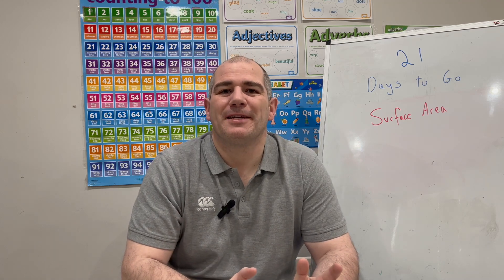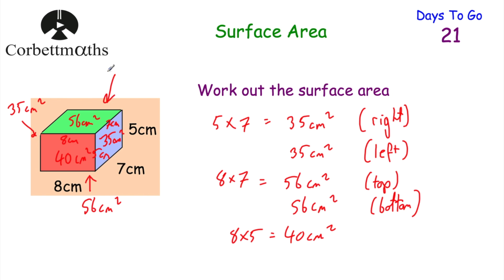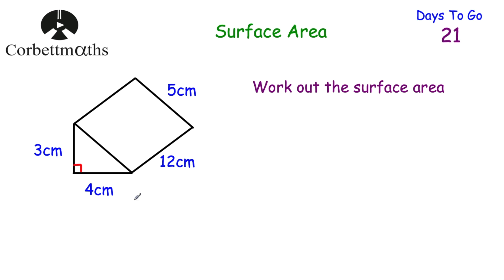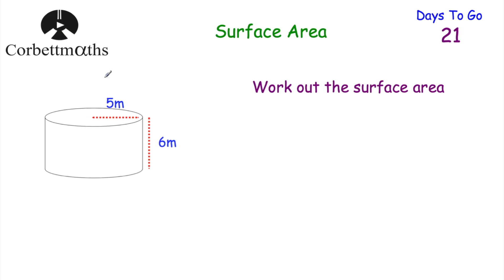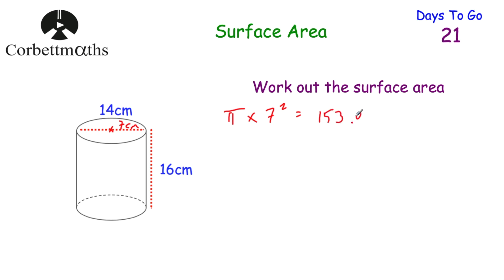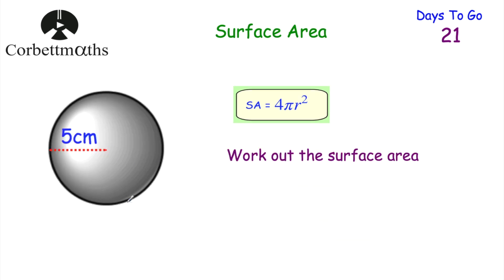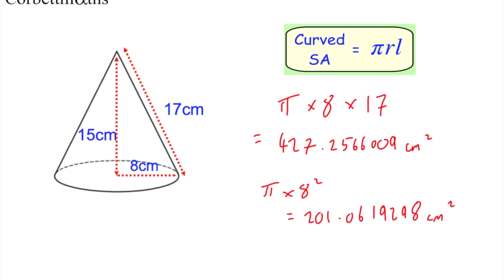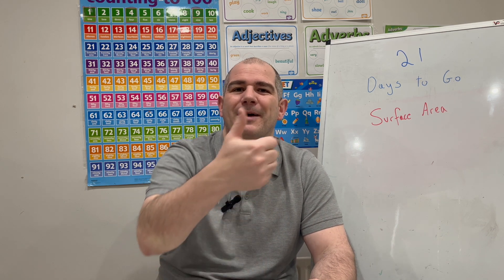GCSE Foundation Revision - 21 Days to Go - Corbettmaths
Today we're focussing on Surface Area.